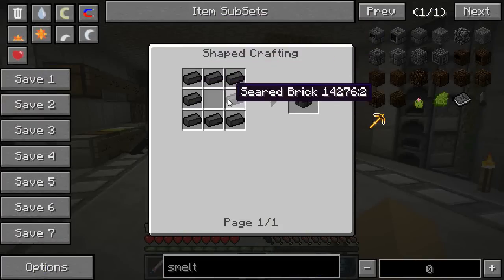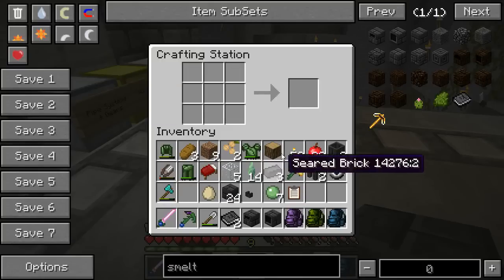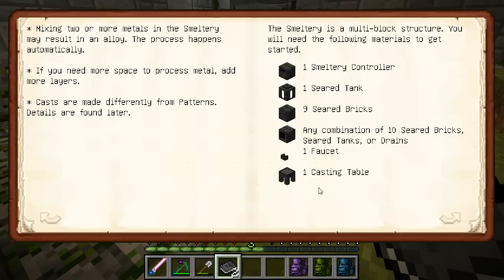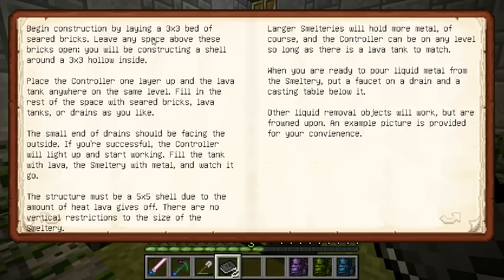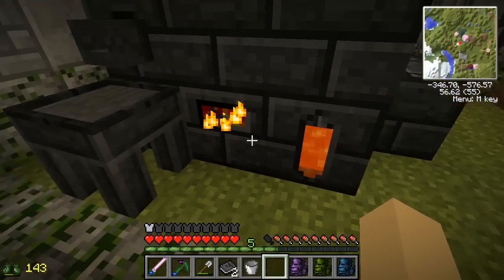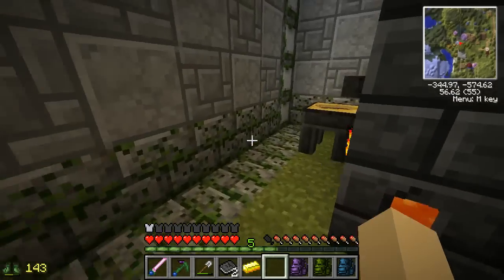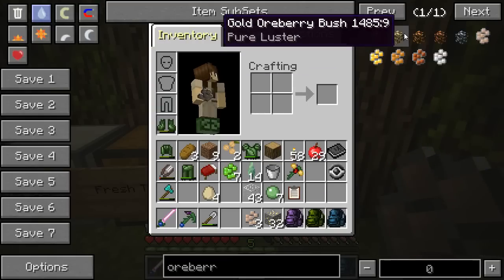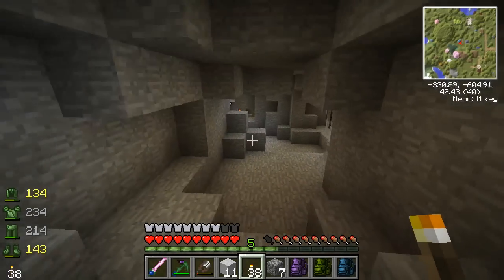Molten Glittering Gold!! 🐘 Zoo Crafting: Episode #302 [Zoocast]